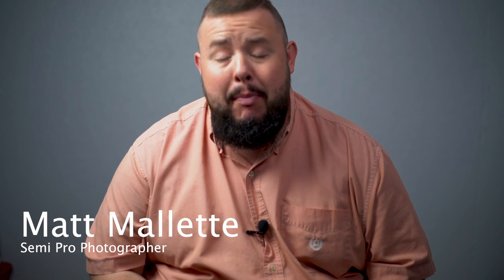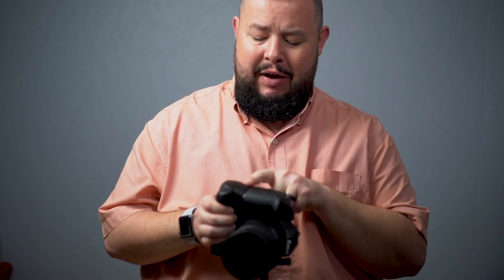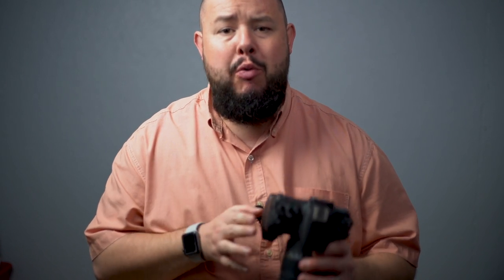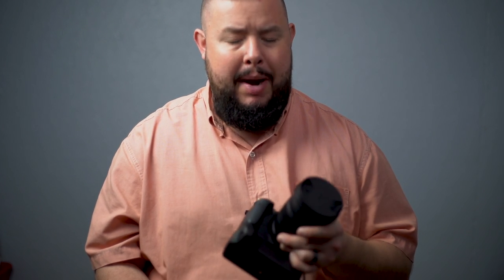SO YOU WANT TO MAKE MONEY WITH PHOTOGRAPHY?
If you want to start a photography business, or even just to get paid... watch this!

My Camera